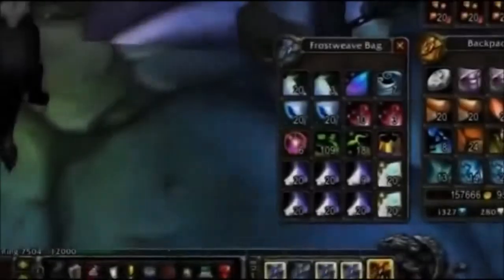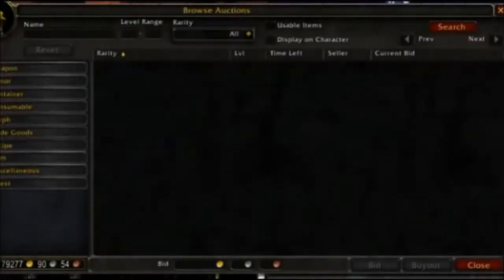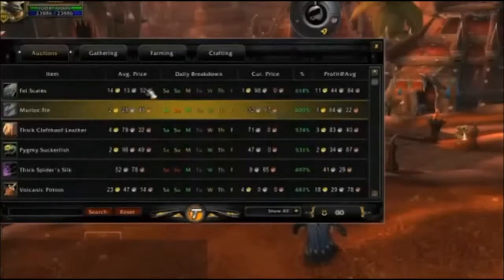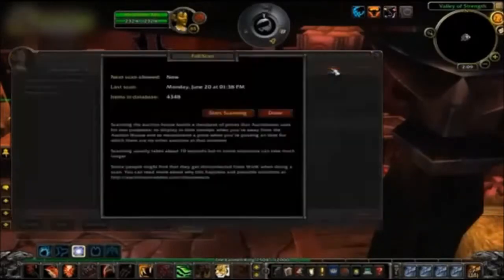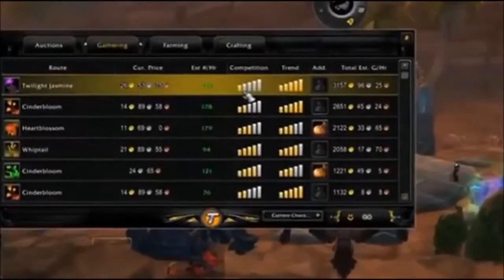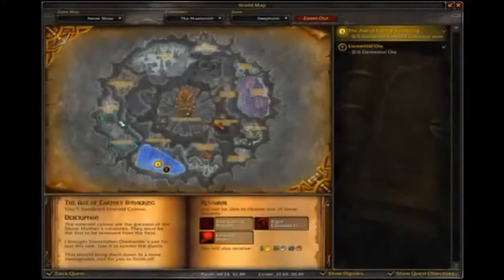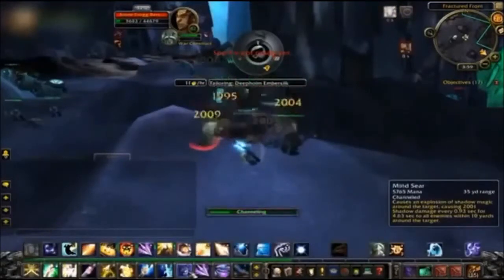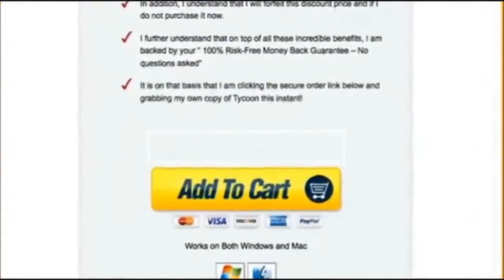Tycoon Gold Addon World of Warcraft Gold Guide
Tycoon Gold Addon: Latest Version. Lifetime Updates and Upgrades! Try for 60 Days! First ever gold addon makes massive gold on autopilot...Hey Friends, I just discovered this amazing gold addon that automates the most powerful gold making strategies in the game. So far it's made me a fortune and I suggest you check it out immediately...

Tycoon World of Warcraft Gold Addon Puts Gold Making On Autopilot.
Make 30k per day!

wow gold
tycoon gold addon
wow addons
Gold Site
best wow gold site
best place to buy gold
cheap wow gold
wow gold cheap
addon wow
Wow Guide
wow gold guide
Gold Guide
gold farming guide
buy wow gold
wow gold guide
world of warcraft gold guide
make money world of warcraft
how to make gold
make gold fast
best place to farm gold
how to farm gold
best way to farm gold
gold making guide
gold grinding spots
gold making tips
best gold making guide
best gold farming spots
easy gold farming
best gold guide
gold secrets gold system
gold secrets guide download
secret gold guide review
wow gold guide
make gold fast
tycoon gold addon
wow money making guide
ways to make money on wow
wow gold tycoon
wow gold making
wow gold farming
wow gold addon
gold addon
warcraft gold addon

I do not own, nor claim ownership of any images used in this slideshow.